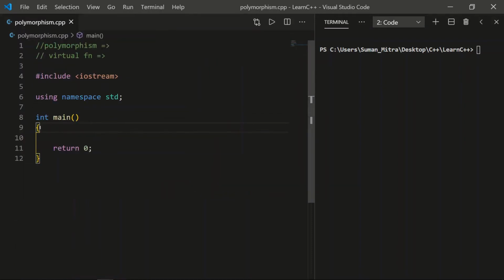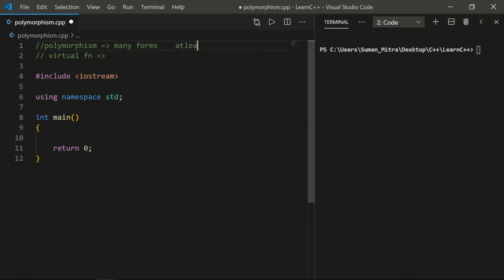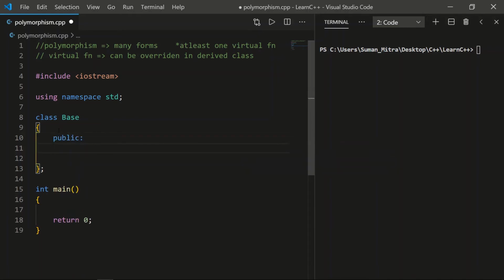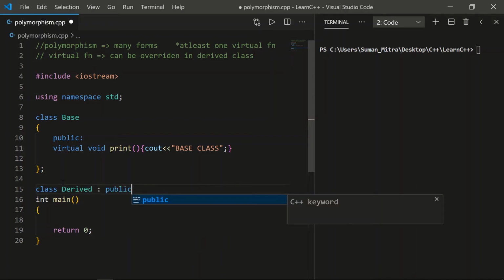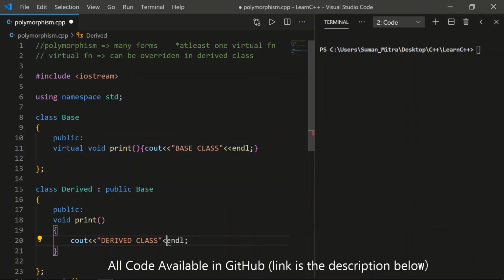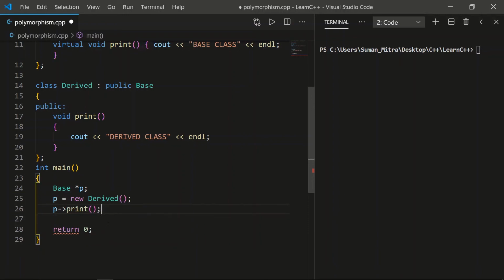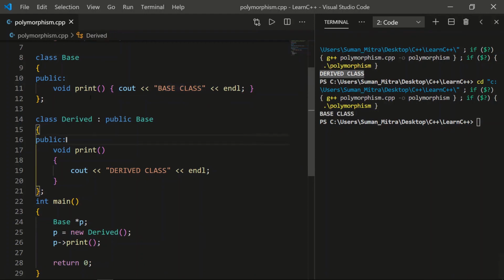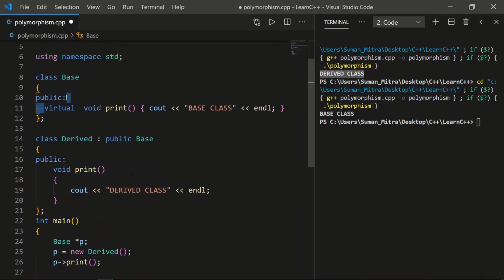E25: Polymorphism|C++ | Let's Code Together